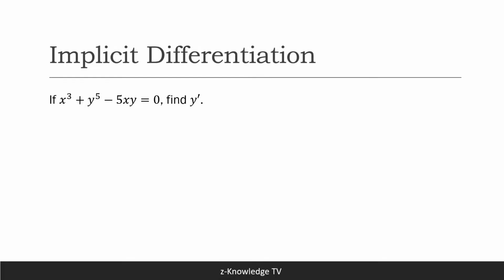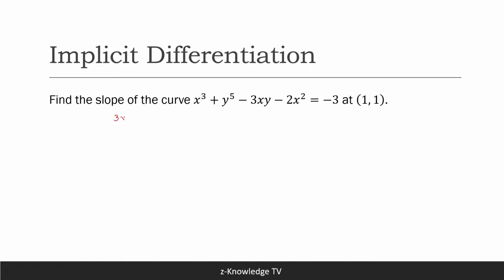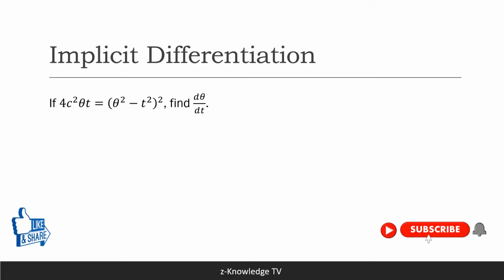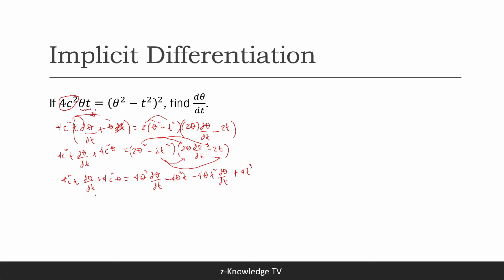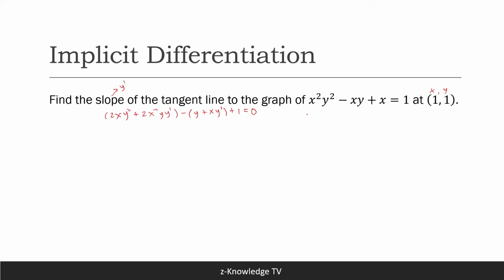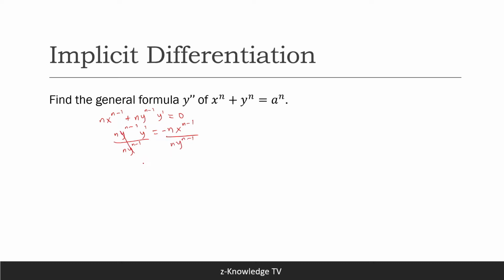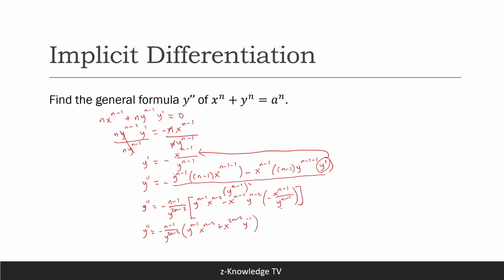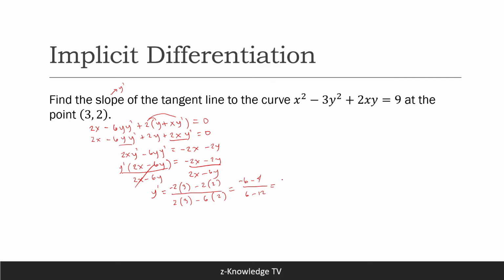Differential Calculus - Implicit Differentiation Part 2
In this video, we stated and illustrated the rule on implicit differentiation and find the slope of the curve using implicit differentiation.

Implicit function is a function with multiple variables, and one of the variables is a function of the other set of variables. A function 𝑓(𝑥, 𝑦) =0 such that it is a function of 𝑥, 𝑦, expressed as an equation with the variables on one side, also, a function 𝑓(𝑥, 𝑦, 𝑧) =0 such that one variable is dependent on the other two variables, and equalized to zero.

Kaya kung bago ka lang sa channel na ito at nais mong matutunan ang Differential Calculus, let's go and stay tune.

GOD bless.